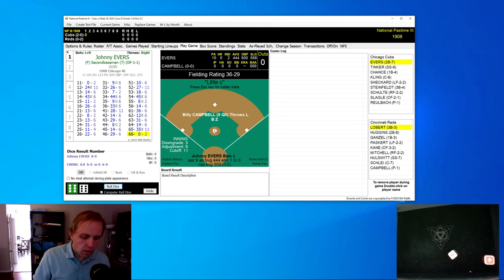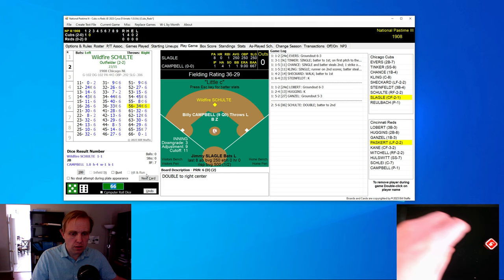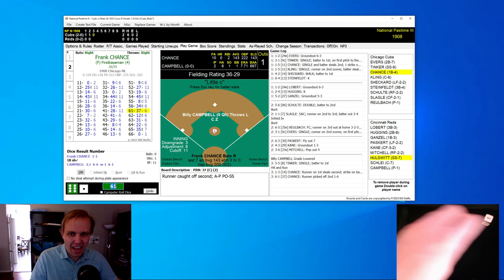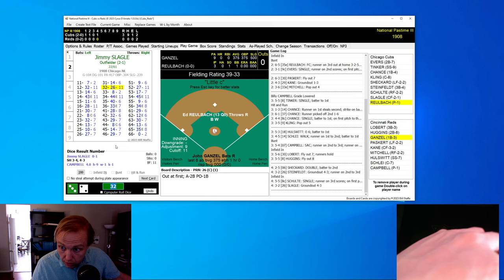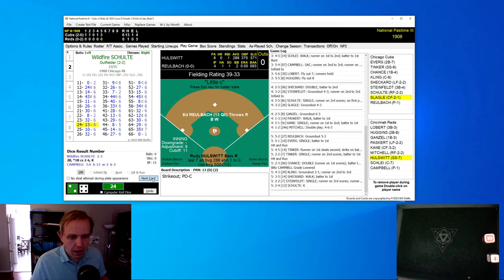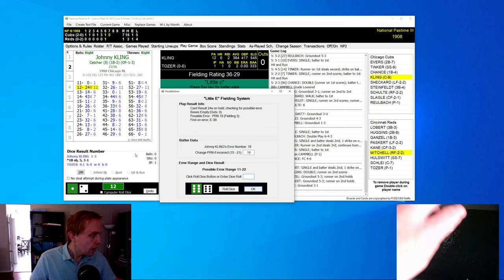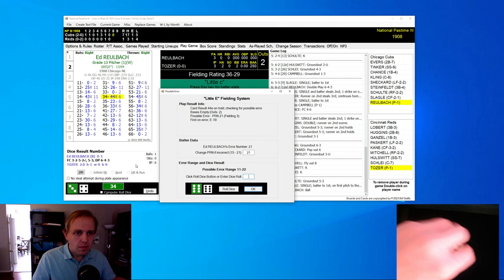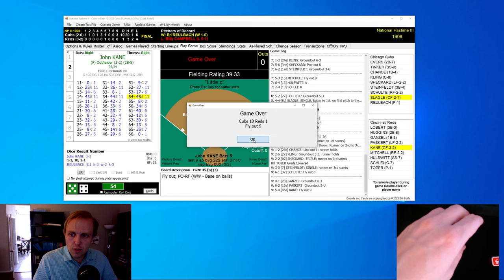Cubs at Reds | April 16, 1908 | Skeetersoft NPIII Baseball | Let's Replay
The Cubs and their blazing speed travel to Cincinnati to take on the Reds.  My 1908 NPIII replay continues; you won't want to miss it!